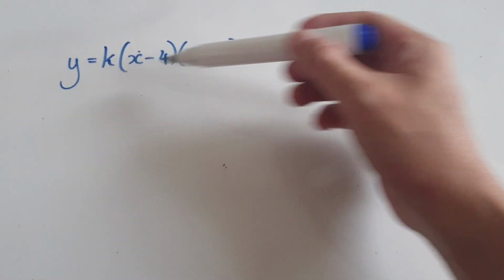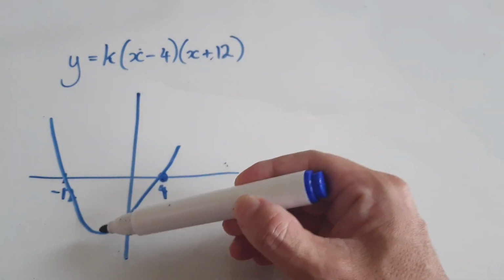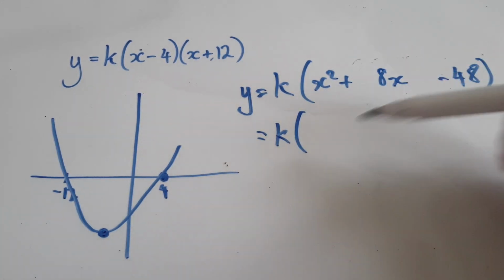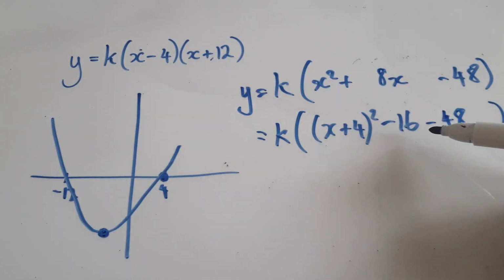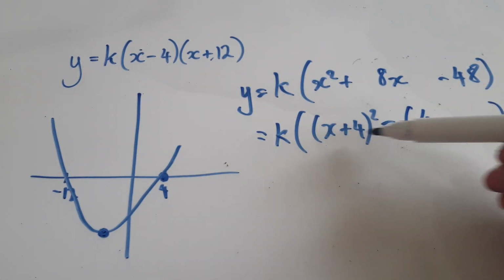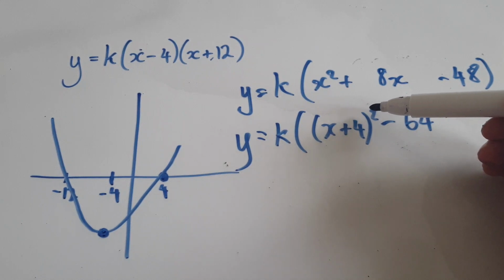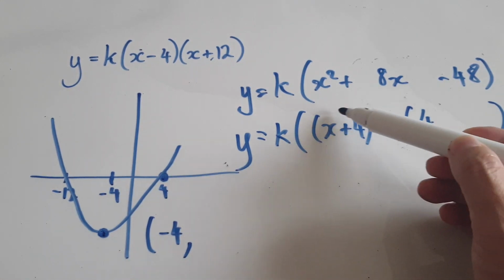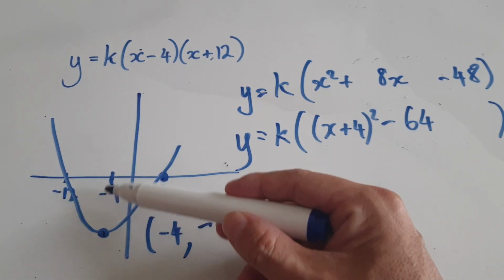Quadratic Exam Question